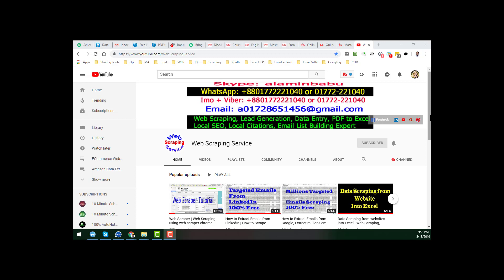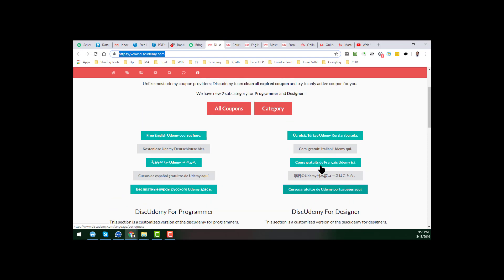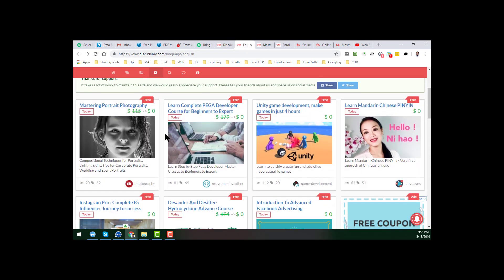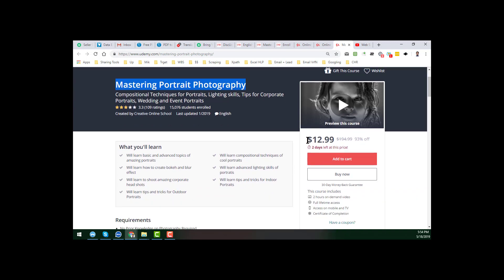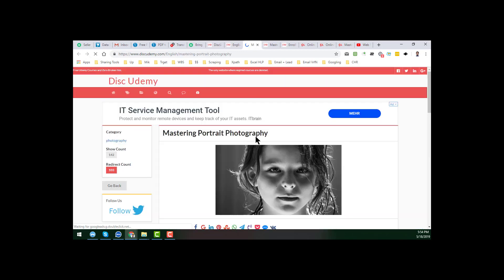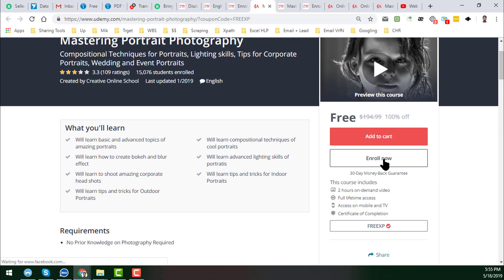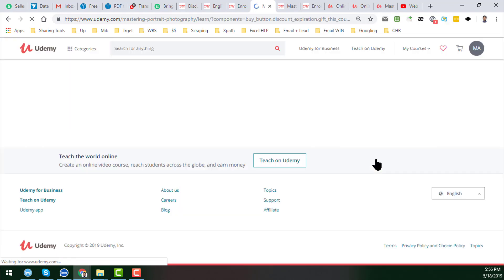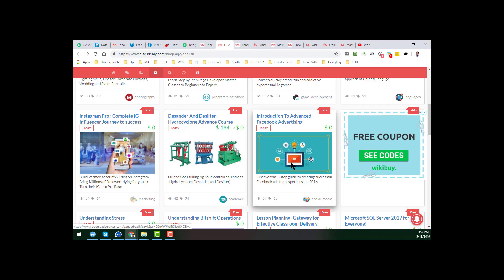Udemy Course - Download Udemy Courses For Free | Get Udemy Course For Free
In this video, you will Learn from paid Udemy courses for free and get a professional certificate to showcase your ability!

Other related tags for searching my videos:

get udemy paid courses for free
get udemy course for free
download udemy courses for free
how to get udemy course for free
how to get paid udemy courses for free
how to get paid udemy courses for free 2020